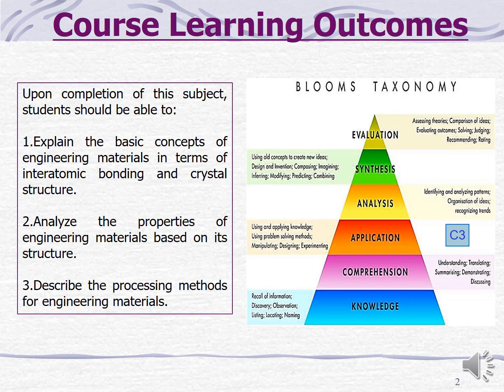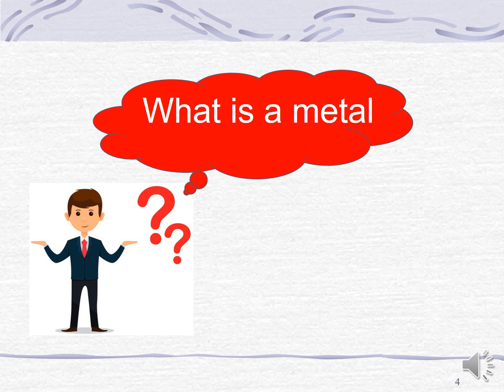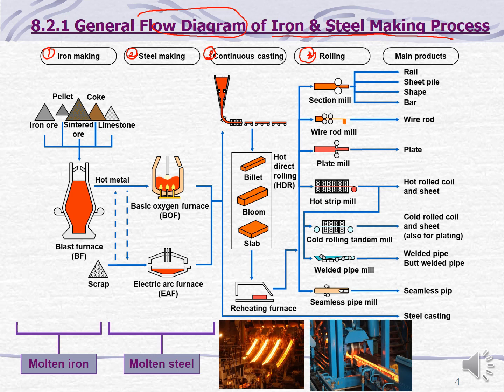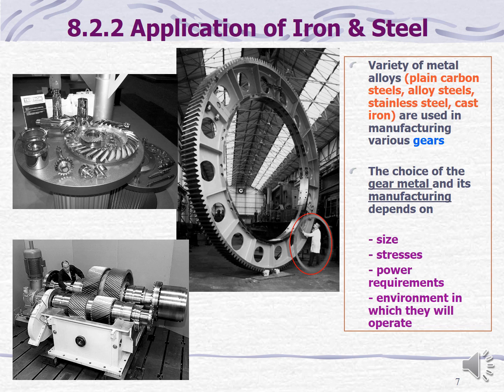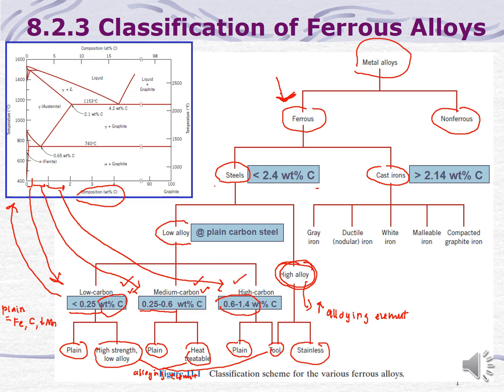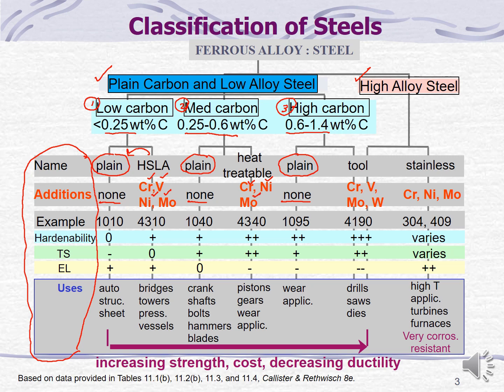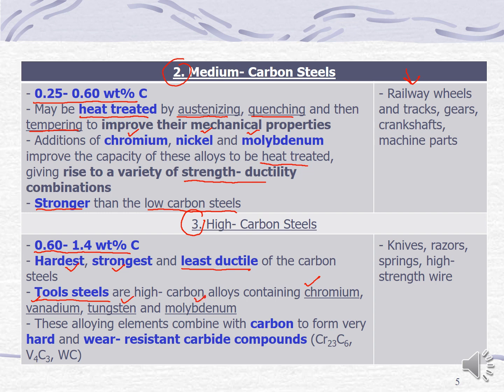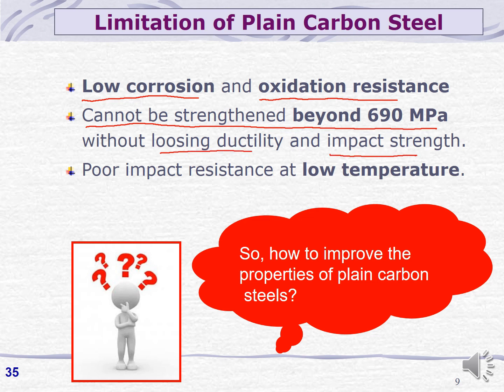Chapter 8 Characteristics, Processing and Applications of Metal and Alloys Part I A